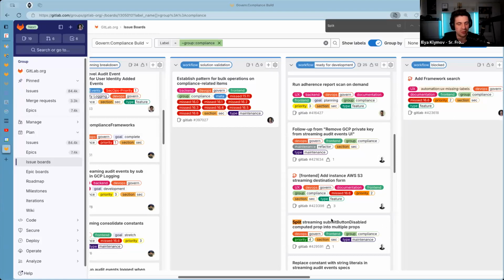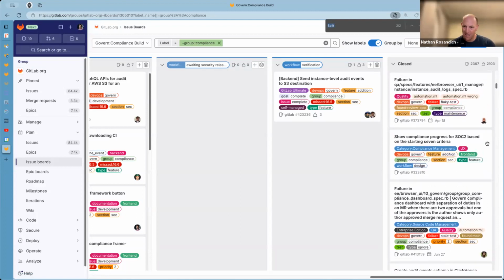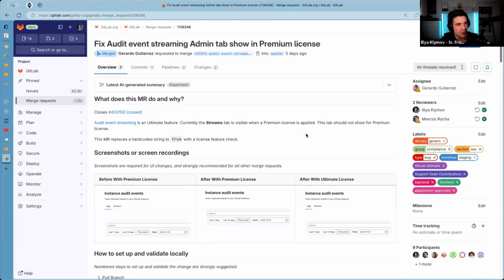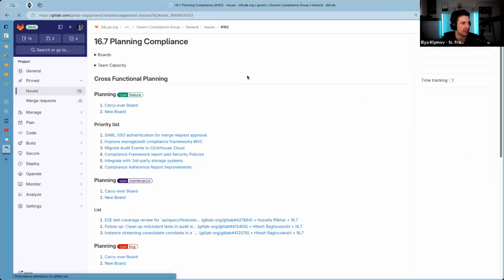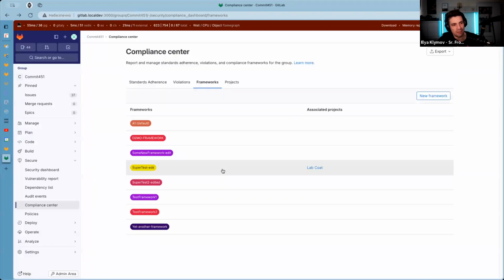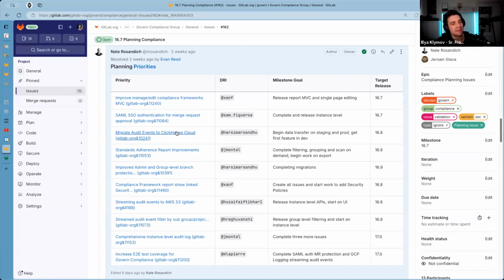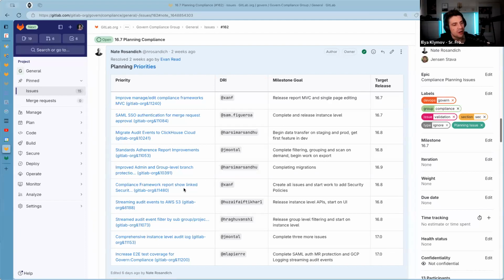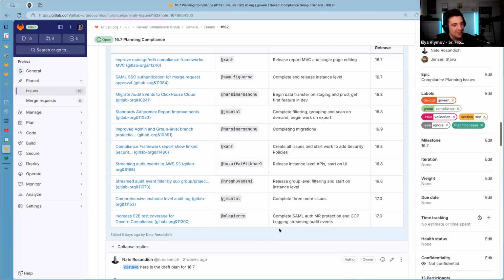Compliance weekly - 2023-12-05